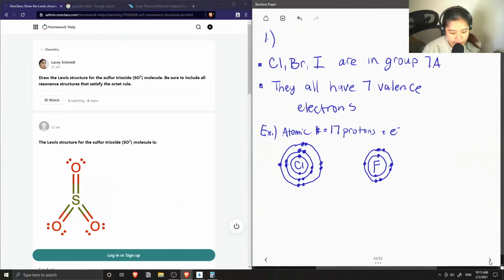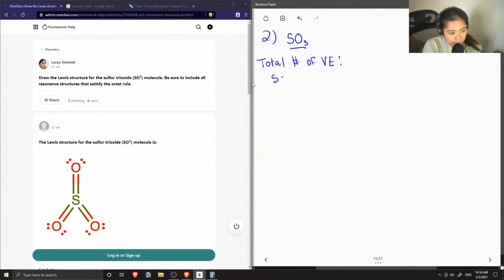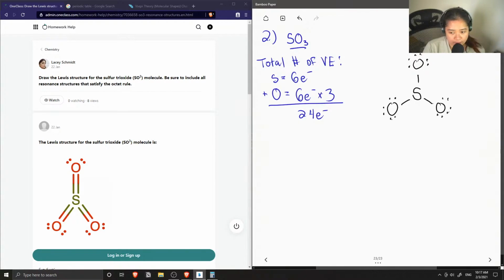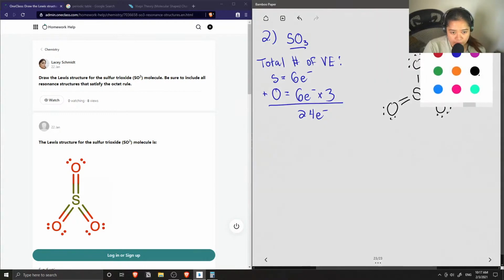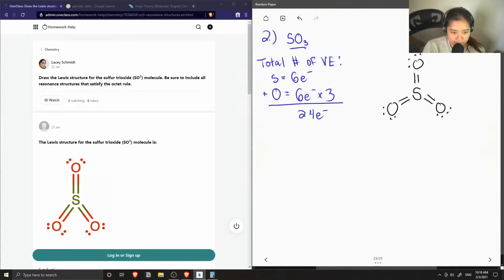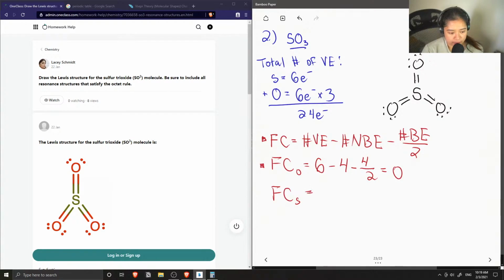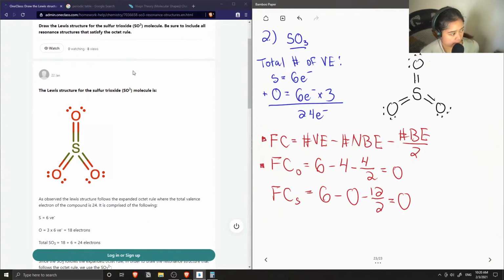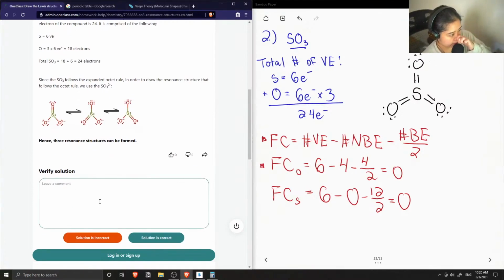Draw the Lewis structure for the sulfur trioxide SO3 molecule Be sure to include all resonance st